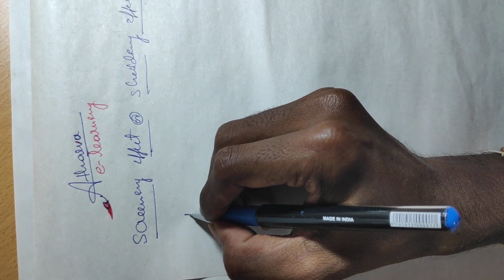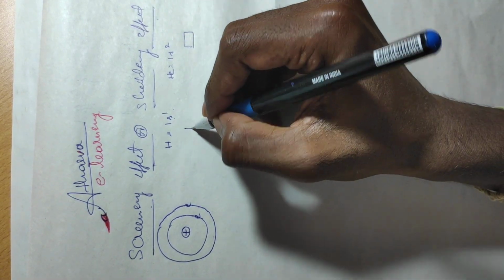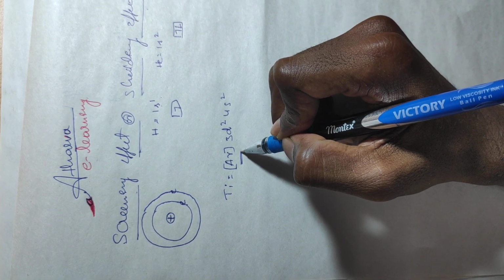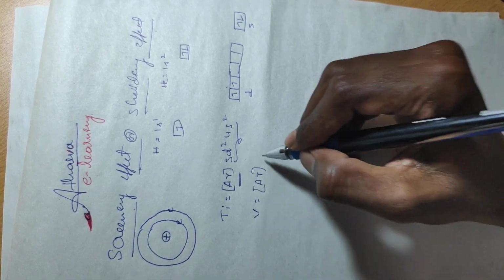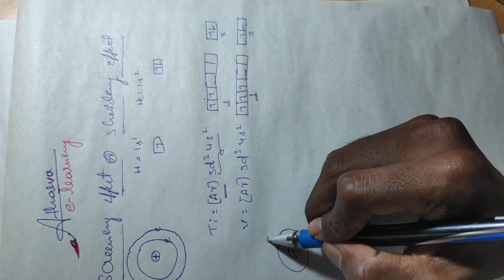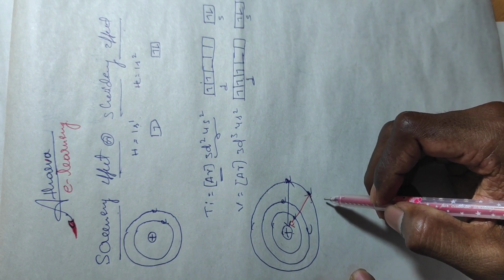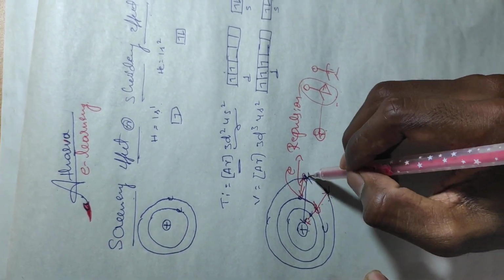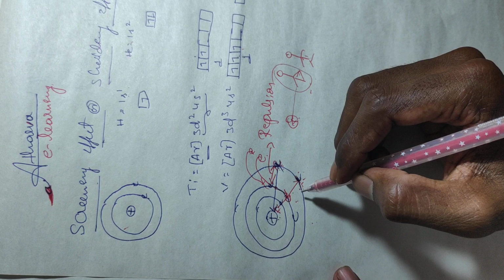Screening effect or shielding effect